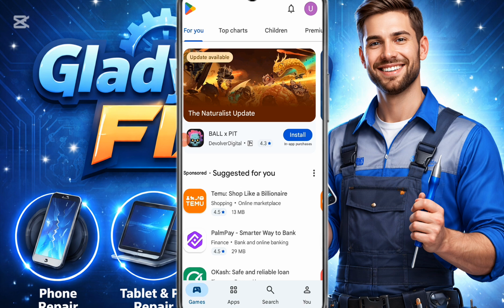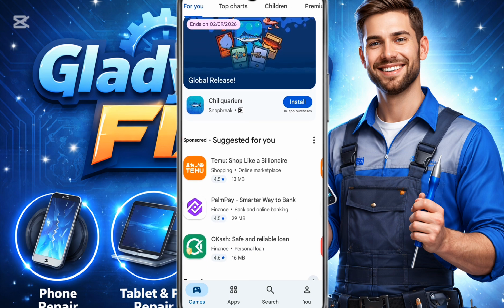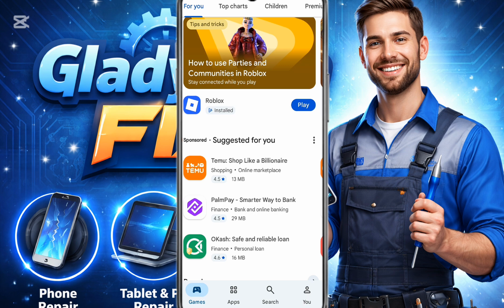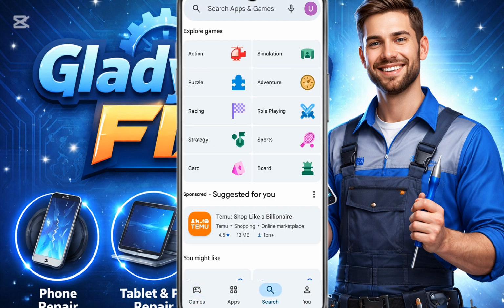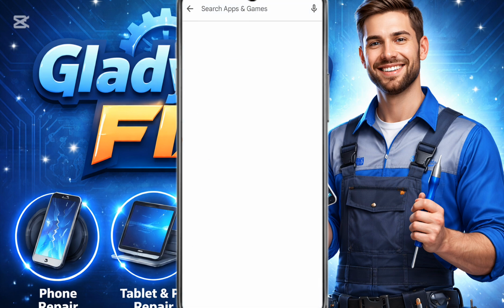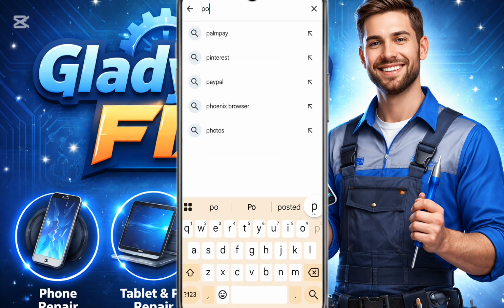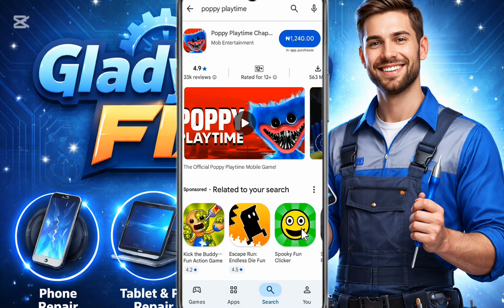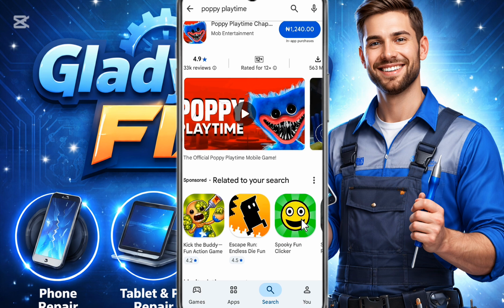How to Download Poppy Playtime Chapter 1 on Android (Easy Guide) - 2026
Learn how to download Poppy Playtime Chapter 1 on Android easily. This step-by-step tutorial shows how to install and play Poppy Playtime Chapter One on your Android phone quickly.

If you want to play the popular horror puzzle game Poppy Playtime Chapter 1 on your Android device, this guide will show you the exact steps to download and install it safely. Follow this easy method to start playing Poppy Playtime on your mobile.

📱 Works on most Android phones including Samsung, Xiaomi, Vivo, Oppo, Realme, and more.

🔍 In this video, you will learn:
– How to download Poppy Playtime Chapter 1 on Android
– How to install Poppy Playtime on Android phone
– Play Poppy Playtime Chapter One on mobile